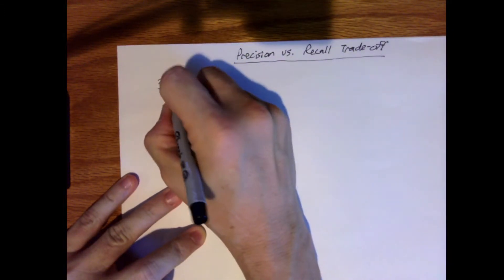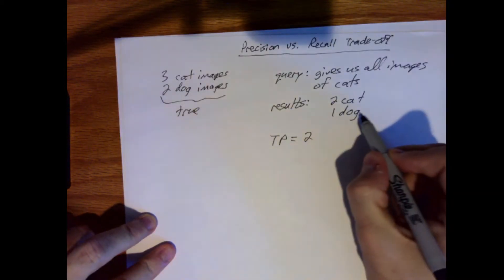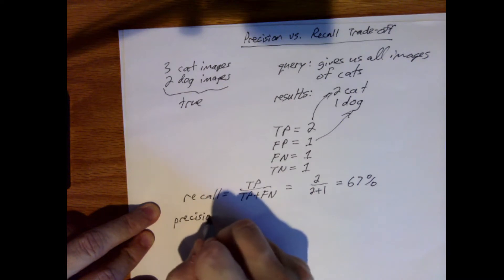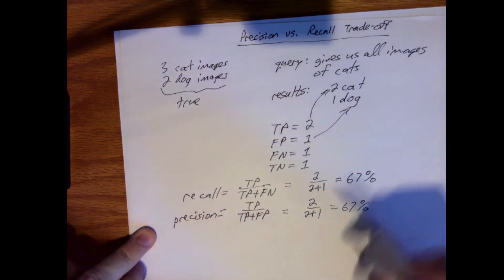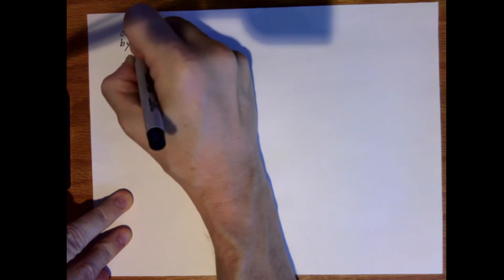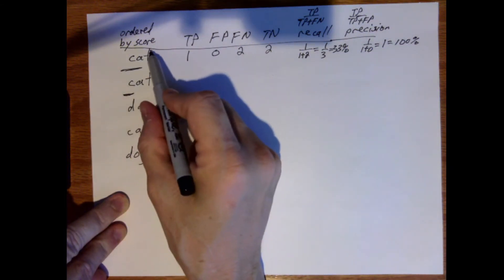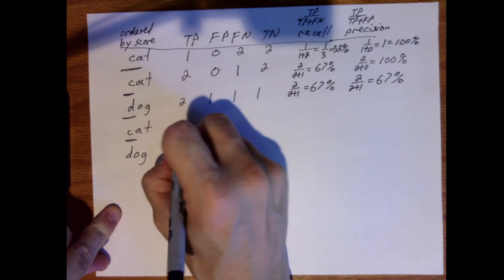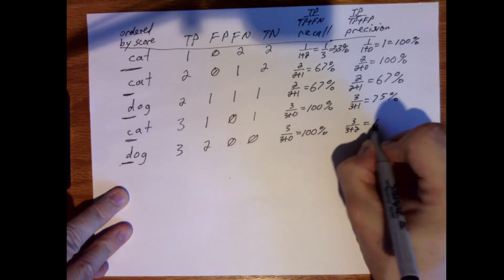Precision vs Recall Trade-off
I use an example to demonstrate how changing our threshold for class membership changes the precision and recall values for an algorithm.